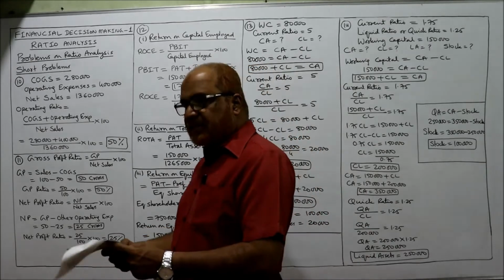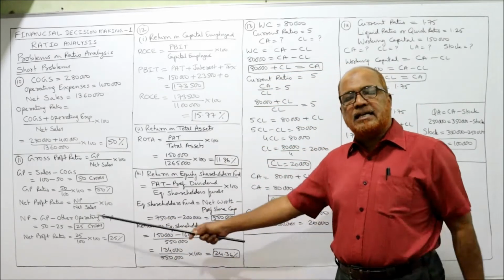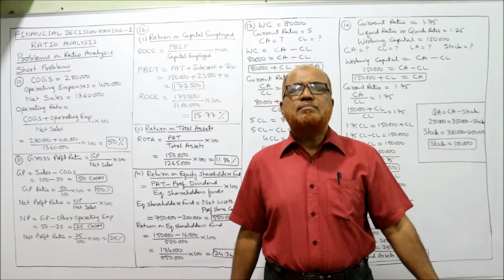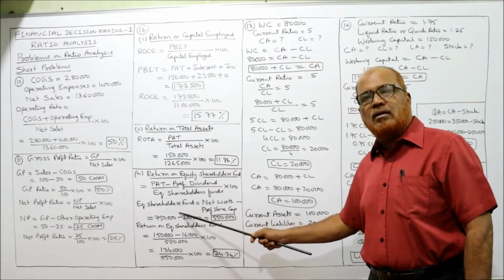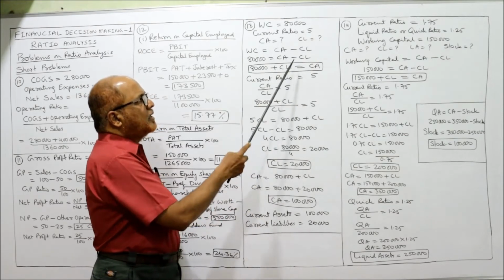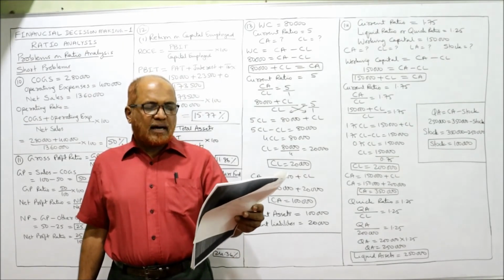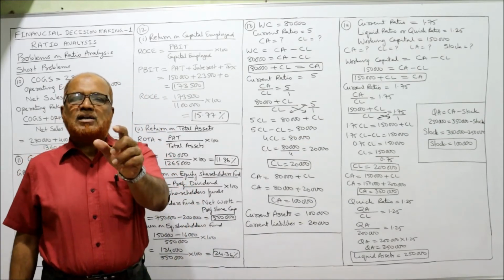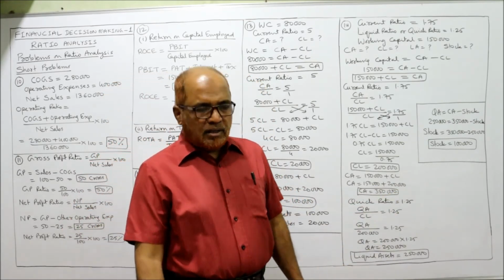Financial Decision Making II Ratio Analysis II Problems and Solutions II Part 3 II Hasham Ali Khan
Ratio Analysis
Problems on Ratio Analysis
Problems and Solutions on Ratio Analysis

I have explained in detail the theory of ratio analysis.  The meaning of Ratio Analysis,  its uses,  objectives,  importance,  limitations and classification of Ratios. A number of problems are solved on Ratio Analysis.   Watch the video till the end to get a complete command on the topic of Ratio Analysis.

Take a print out of these problems and keep it ready before watching the video.